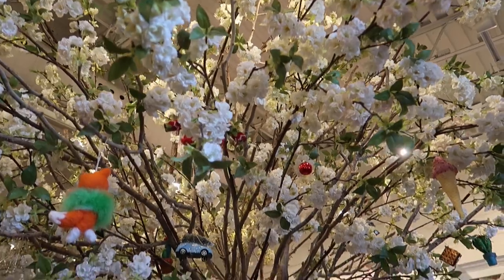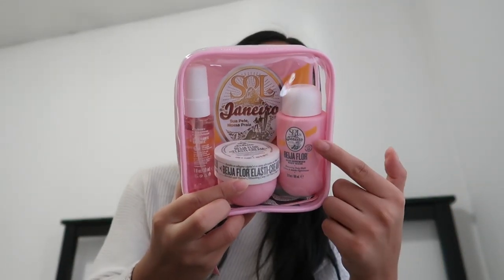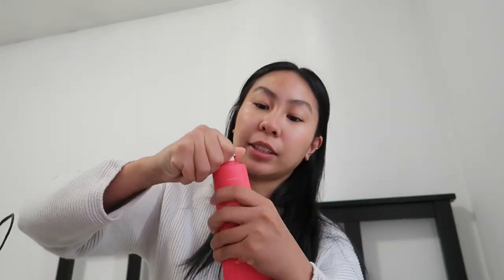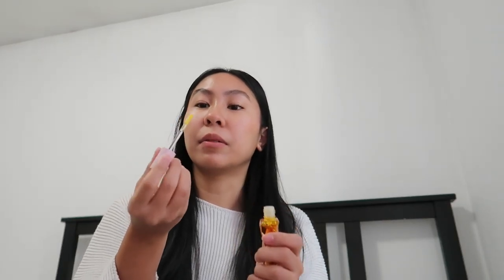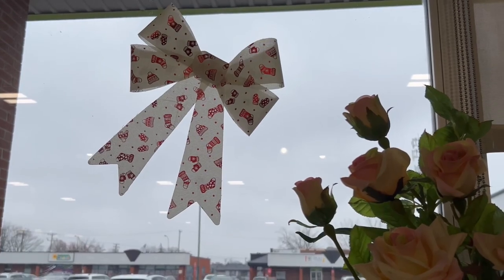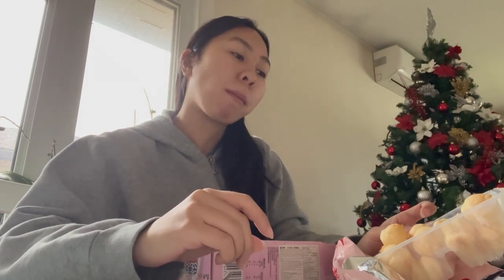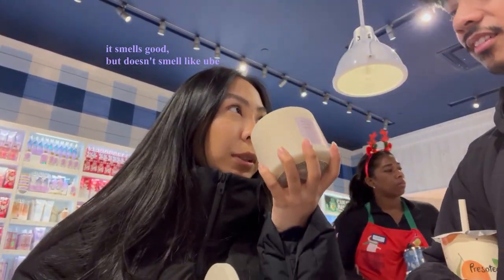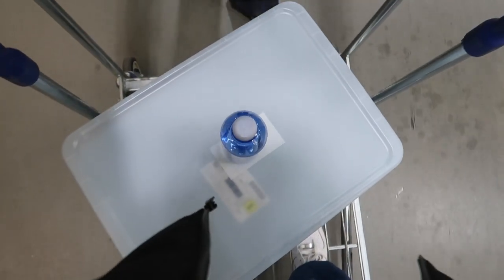VLOGMAS WEEK 2 | sephora haul, library & shopping!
♡ Welcome to Vlogmas Week 2!! My bf & i went to Mandy's then worked at a library. i filmed a sephora haul, had pho and went shopping. enjoy! anyways, pls like, subscribe and comment on what you’d like to watch next! thanks for watching! ♡

♫ Lotus (Prod. Massobeats)
♫ Until Late at Night (Prod. Lukrembo)
♫ Serenity (Prod. Massobeats)
♫ Hello (Prod. Lukrembo)
♫ Hot Mocha (Prod. Lukrembo)

See yaa next week!

J